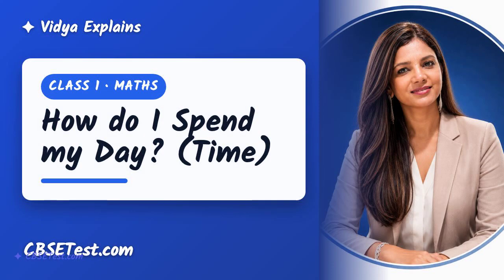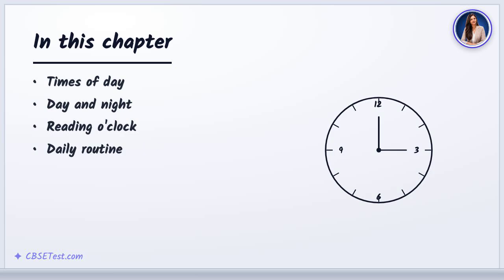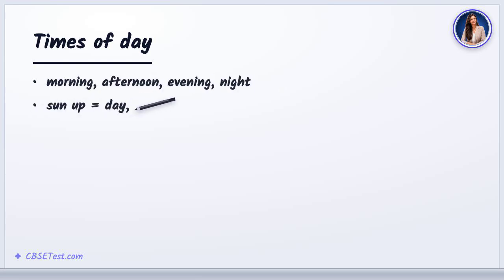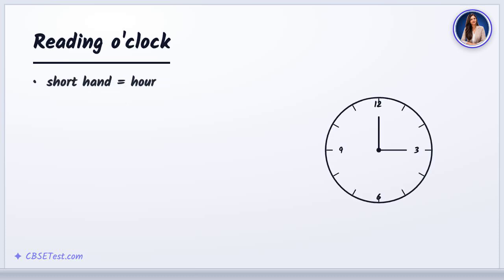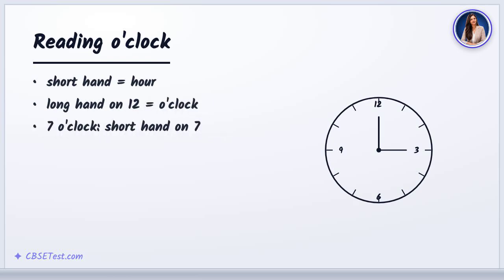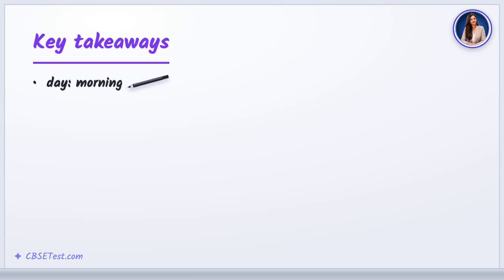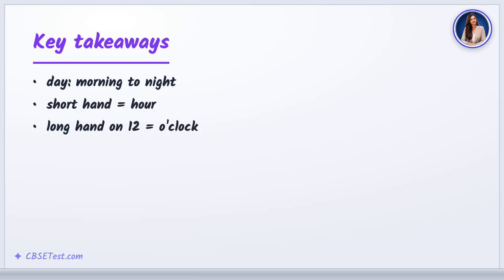Class 1 Maths: How do I Spend my Day? (Time) | Vidya Explains | CBSETest.com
How do I Spend my Day? (Time) — explained on the whiteboard by Vidya, the CBSETest.com tutor.

How do I Spend my Day? (Time) Every day you wake up, go to school, eat meals, play, and sleep. All of these happen at different times of the day. Learning about time helps us know when to do things and how to plan our day. Key Concepts Parts of the Day: A day is divided into morning, afternoon, evening, and night. The sun rises in the morning and sets in the evening. Earlier and Later: Some things…